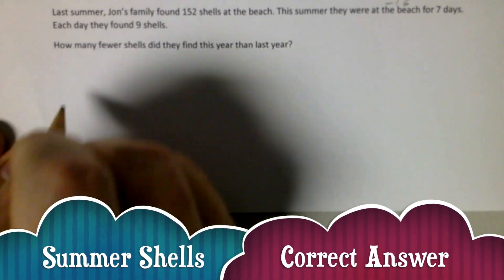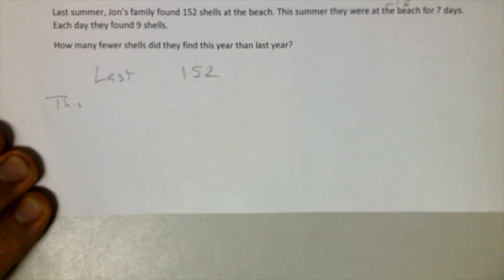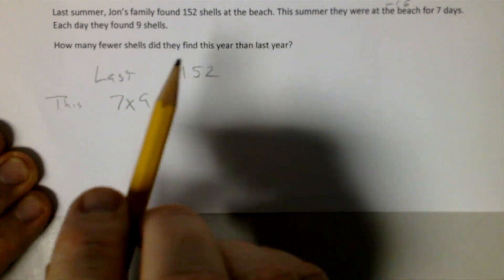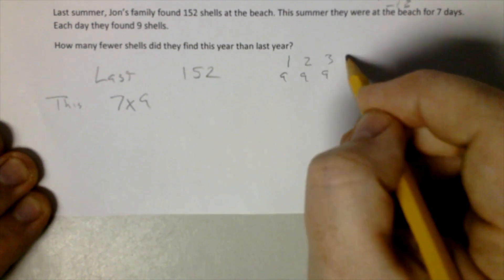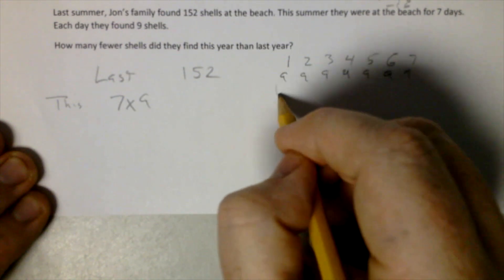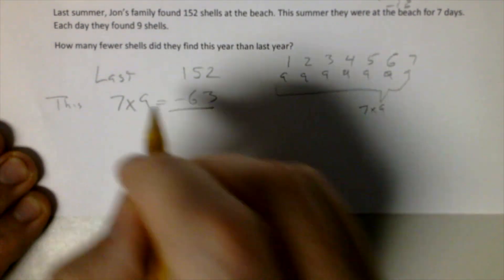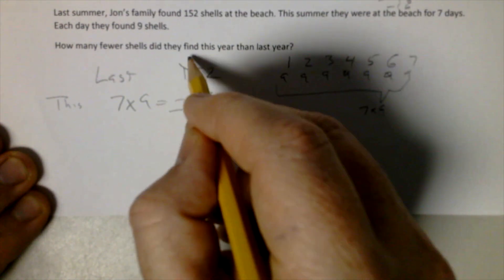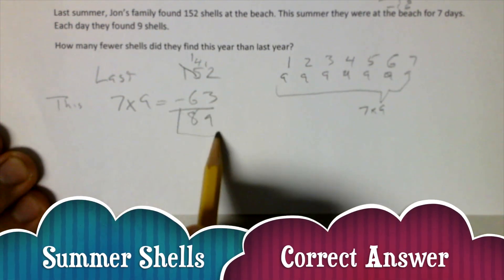Summer Shells- Correct Answer 1